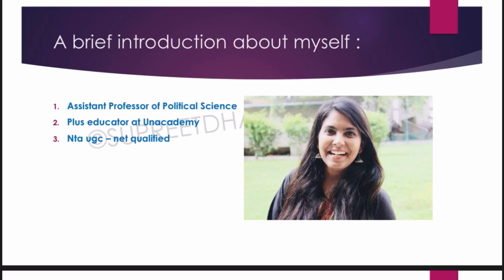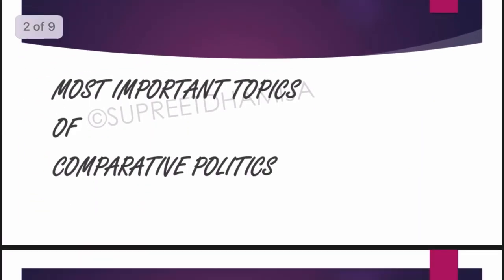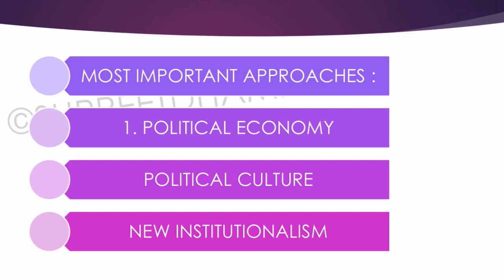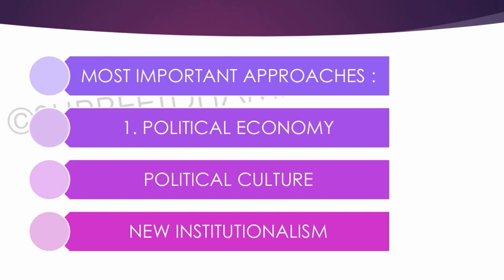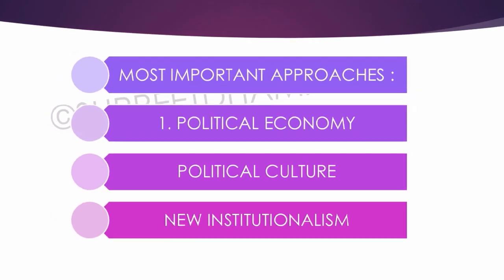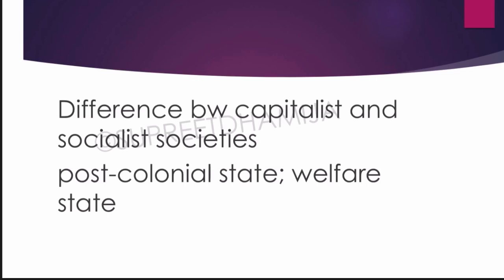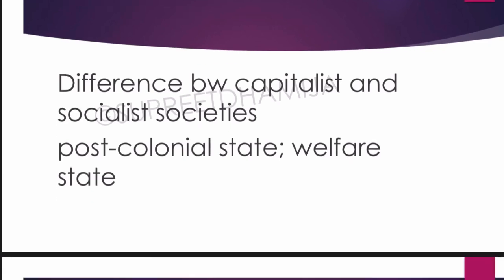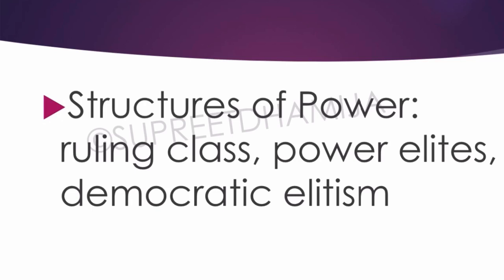Most Important Topics of Comparative Politics| For all competitive Exams| Best list of topics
In this Video , we will have discussion on Most important Topics of Comparative Politics .
Join me on Unacademy.